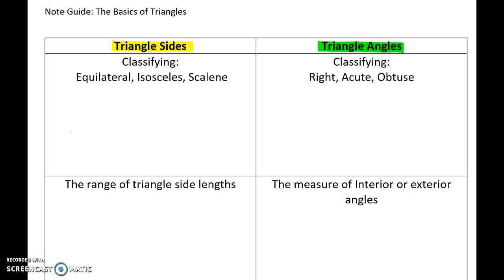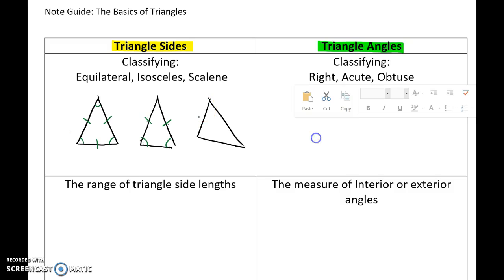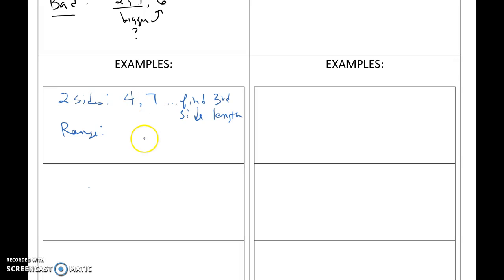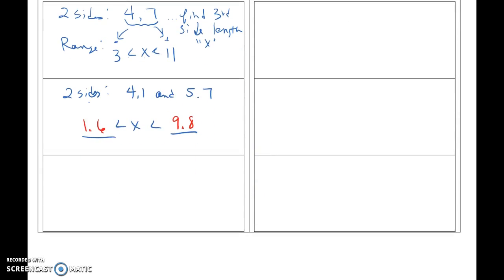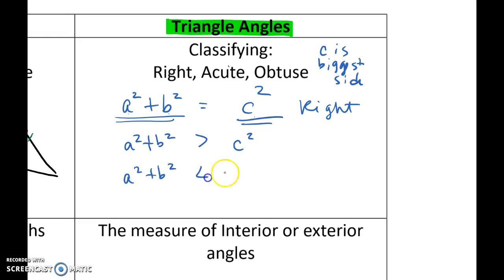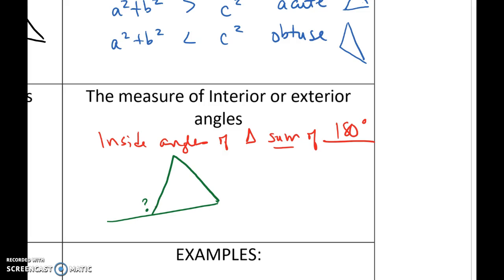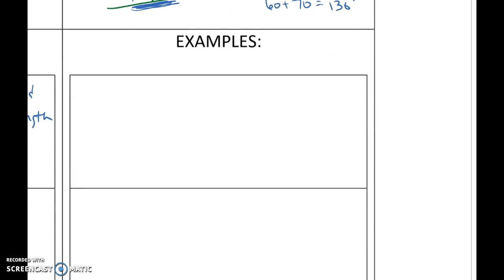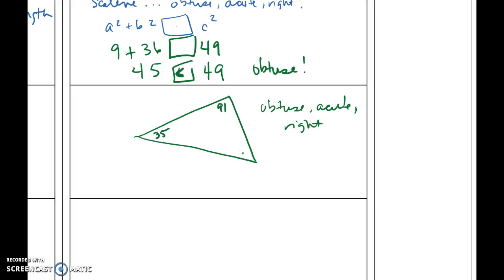intro to triangles